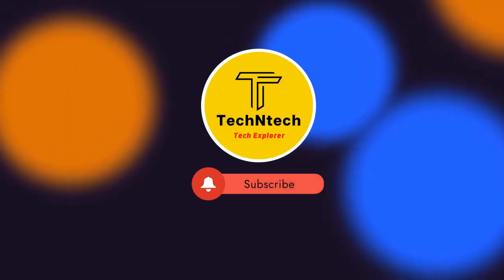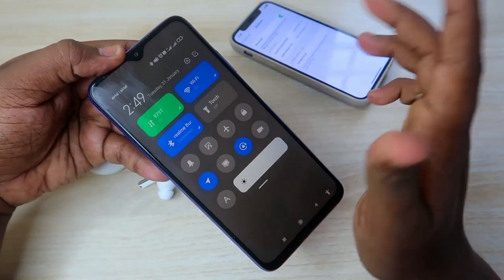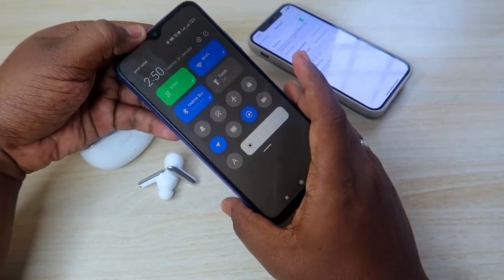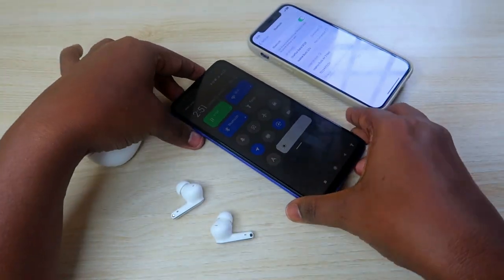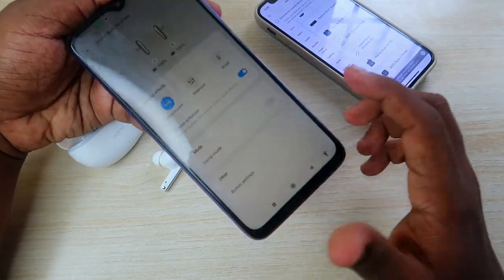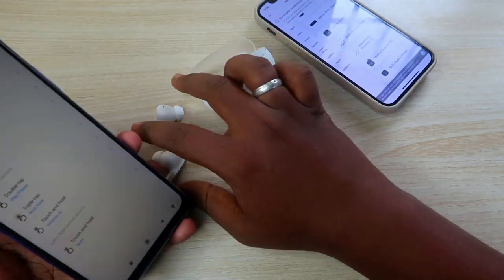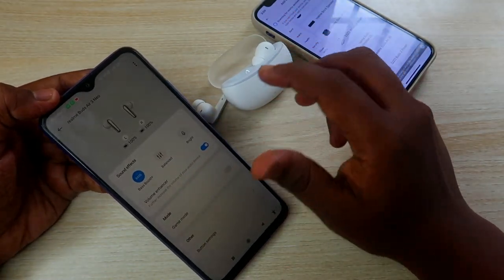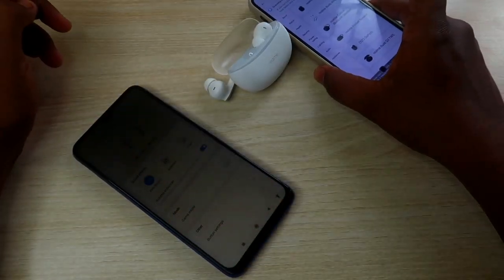How to connect Realme Buds Air 3 Neo Earbuds to New device, laptop, iPhone with Realme Link App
In this video, let me share the method on How to connect Realme Buds Air 3 Neo Earbuds to a new device, laptop, or iPhone.